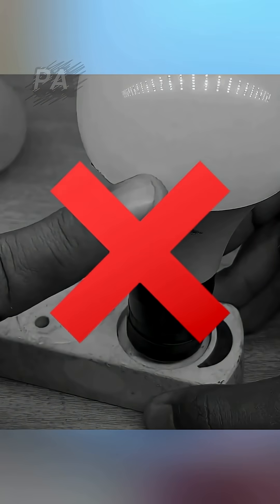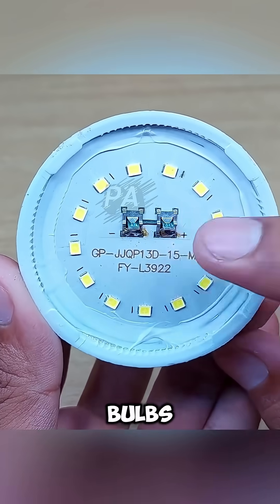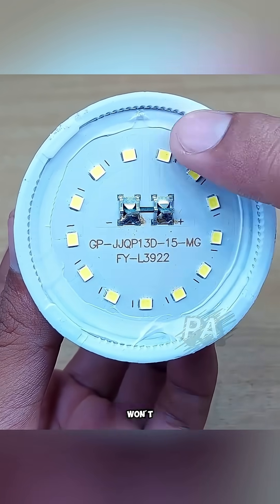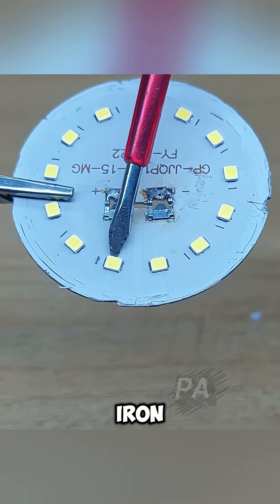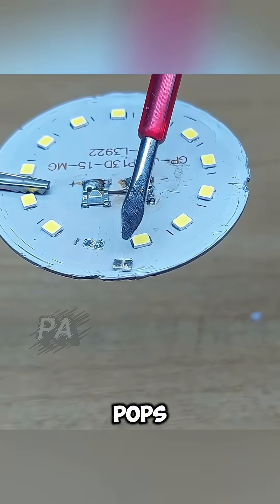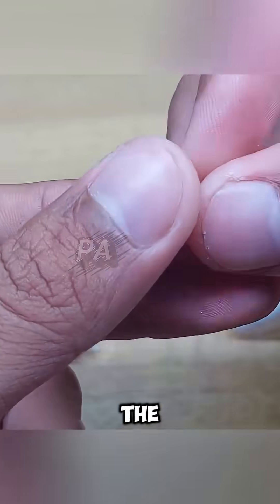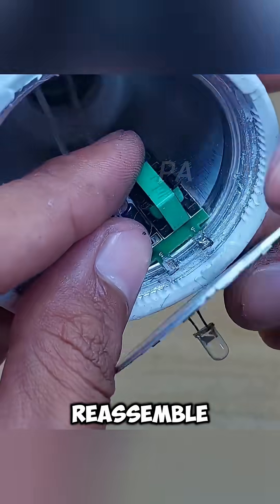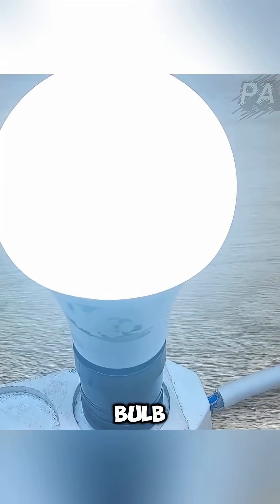DIY Hack Bring Your Dead LED Bulb Back to Life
Got an LED bulb that stopped working? Don’t throw it away just yet! In this quick DIY hack, I’ll show you how to repair a dead LED bulb using just a lighter and a spare LED.

Most cheap LED bulbs use a series circuit—if one LED burns out, the entire bulb goes dark. But with this simple trick, you can remove the faulty LED and replace it with a working one from a disposable lighter.

Save money, reduce waste, and keep your lights shining with this clever life hack. Perfect for DIY lovers, tech tinkerers, and anyone who enjoys smart fixes at home."_